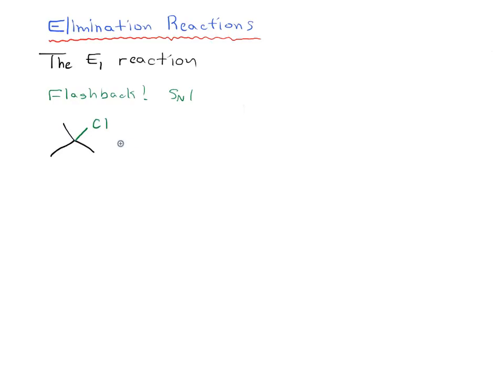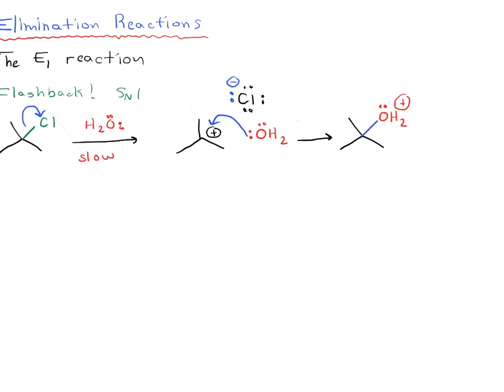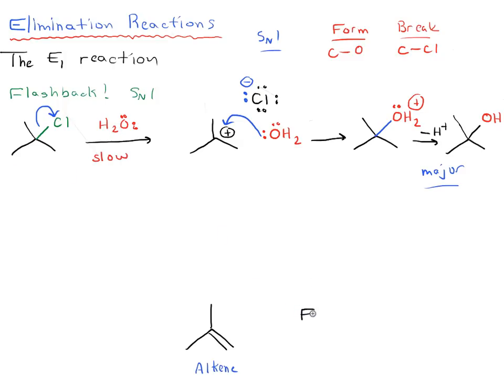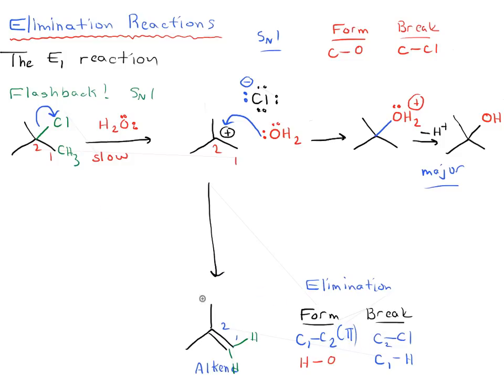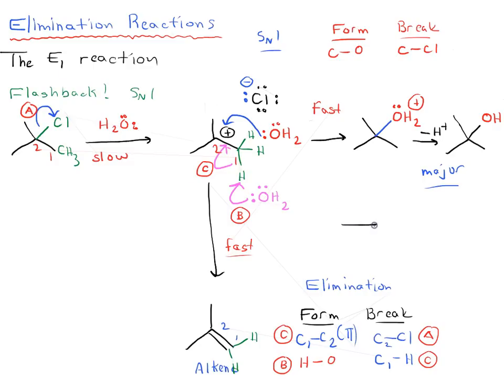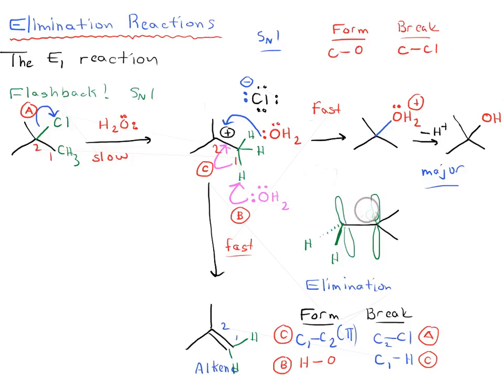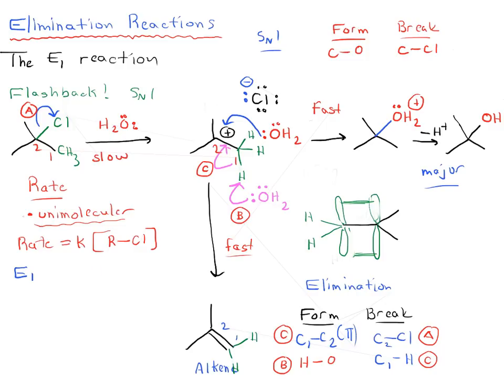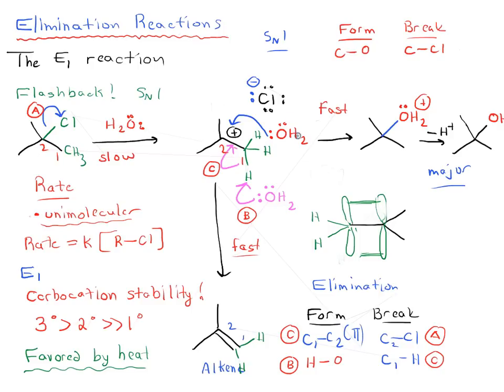Introduction to the E1 Reaction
Introduction to the E1 reaction. Formation of a carbocation. Similarity to the SN1 reaction. Recognizing the key pattern for elimination.  In order to understand the E1 reaction, we're actually going to have a little flashback to the reaction you should be familiar with by now, the SN1 reaction.

If you found this video helpful, we invite you to check out membership benefits. As a month to month member, you'll get access to over 1500 quizzes on E1 Reaction and other topics, plus Flashcards, the Reaction Guide, and more.